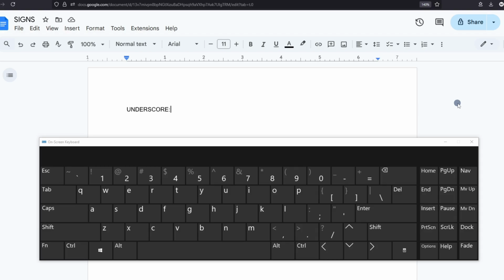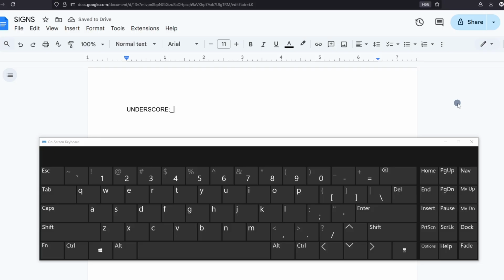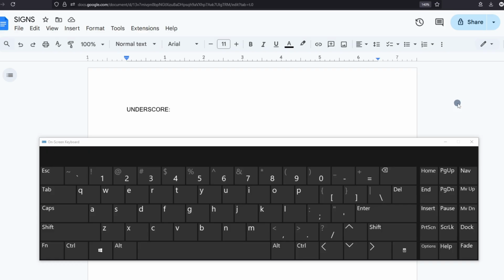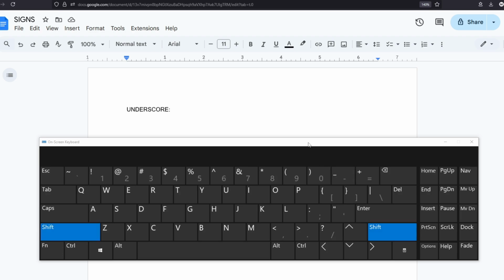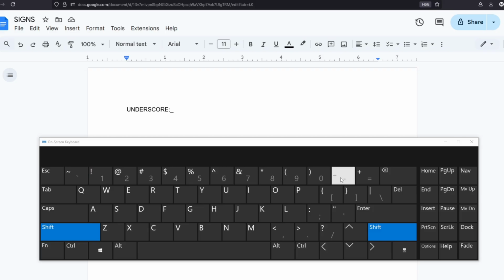How To Insert Underscore _ Symbol On A Document | Keyboard Symbols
Learn how to quickly insert the underscore _ symbol in your document using keyboard shortcuts. This short tutorial also covers common uses of the underscore, such as in filenames, usernames, and formatting text.